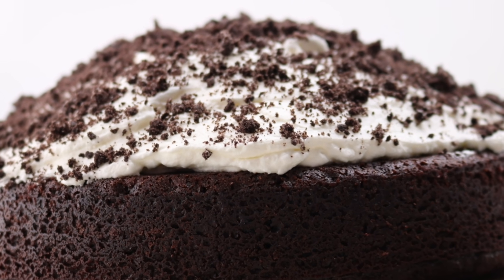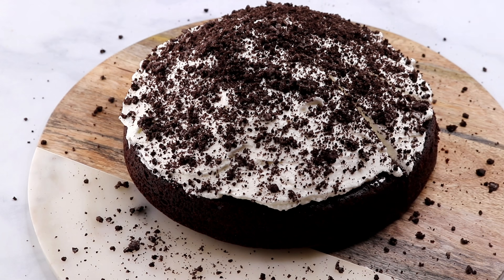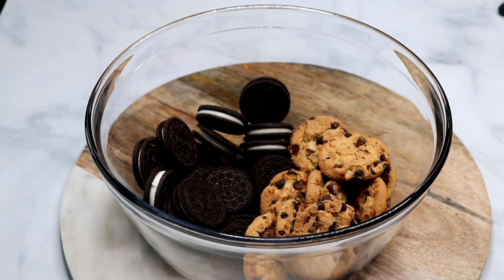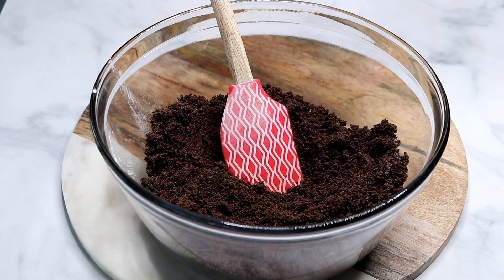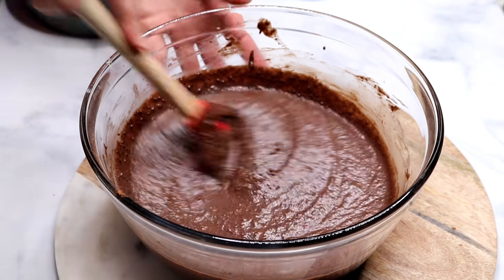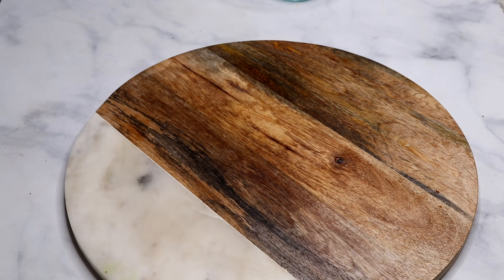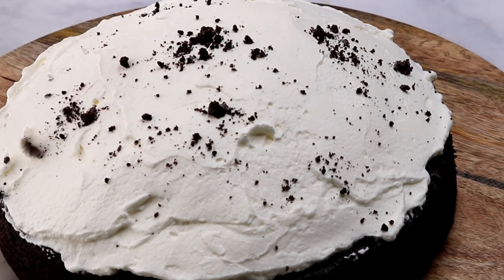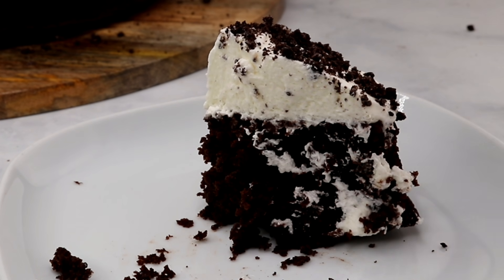3 Ingredient Chocolate Fudge Cake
3 Ingredient Chocolate Fudge Cake
- 17 Oz (500g) cookies of your choice
- 2 cups (500ml) Milk
- 2 tablespoons Baking Powder